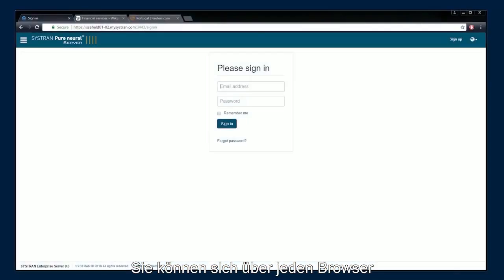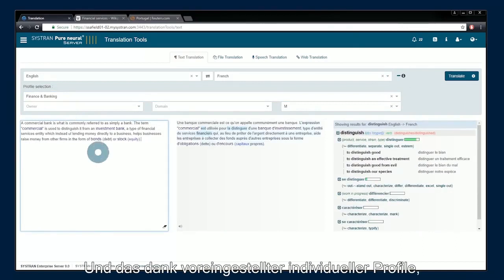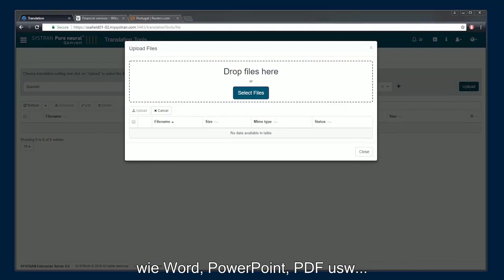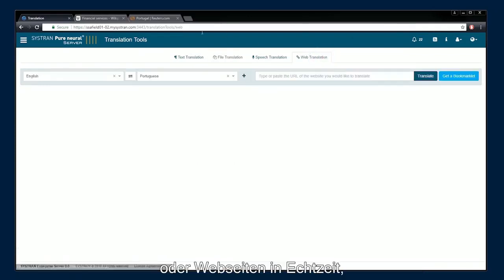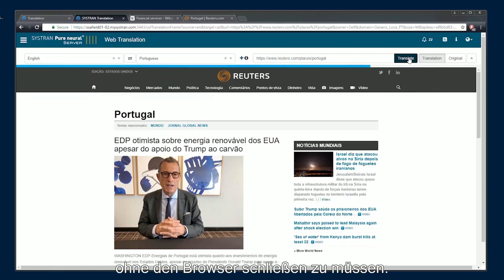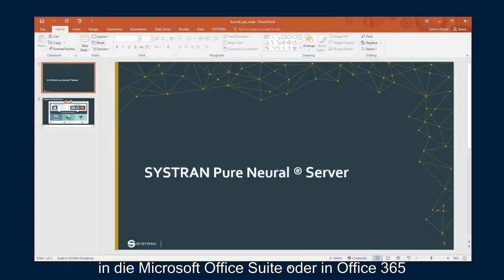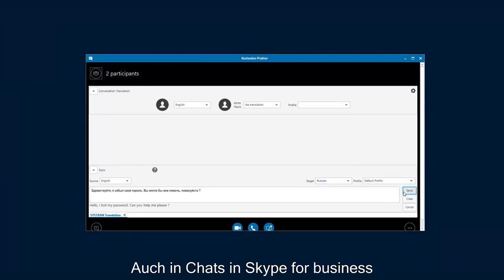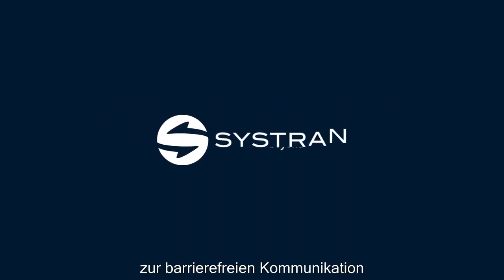SYSTRAN Pure Neural® Server Übersetzungssoftware - Deutsch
Sie möchten Übersetzungskosten Technologie SYSTRAN Pure Neural® Server sparen und die Übersetzungen automatisieren? Systran bietet maschinelle Übersetzungssysteme.
Wir finden die auf Sie am besten zugeschnittene Lösung. Sie können von Betriebsanleitungen und Wartungsberichten bis hin zu Webseiten und Audio-Dateien alles intern übersetzen.